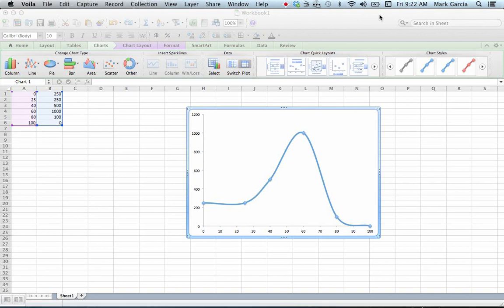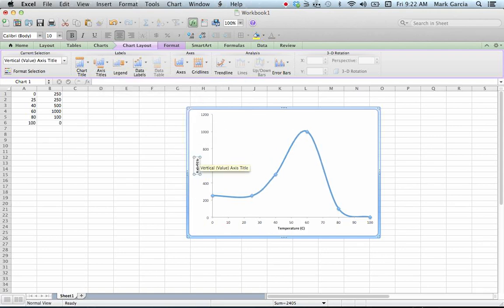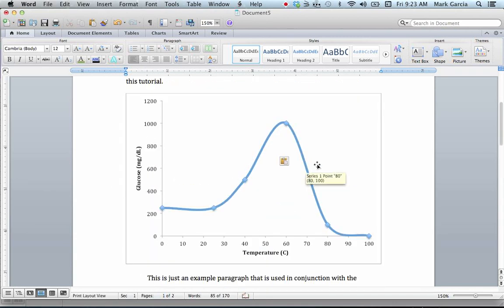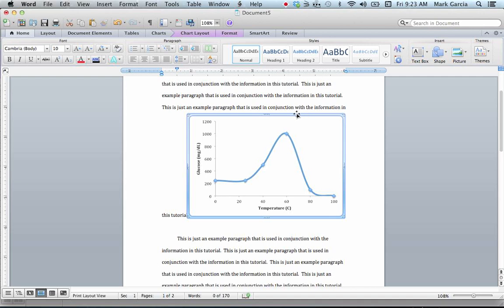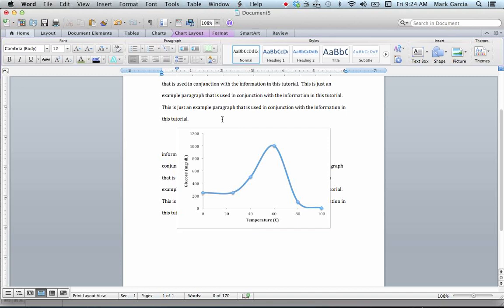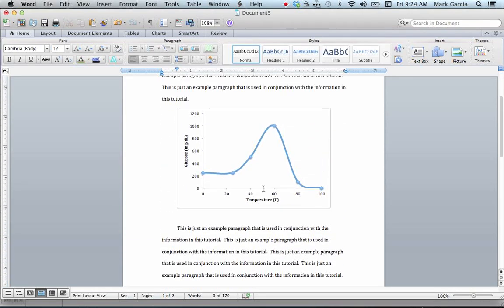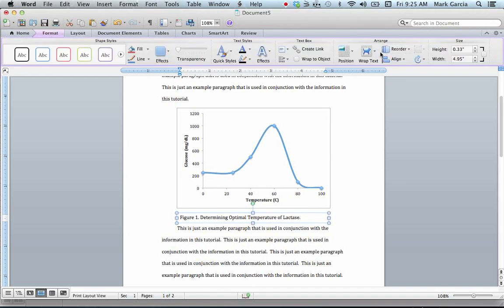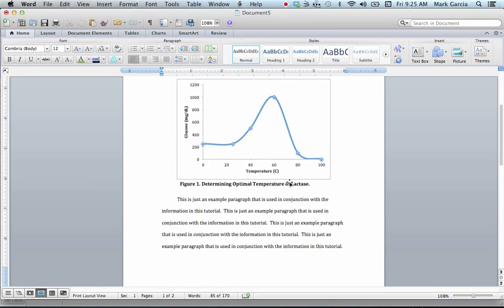Office Tutorials - Copying, Pasting, and Formatting an Excel Graph (Microsoft Word 2011)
In this tutorial, I show you how to copy and paste an excel graph into your word document.  Then I demonstrate how to format it so that you can drag and drop ti anywhere on the page.